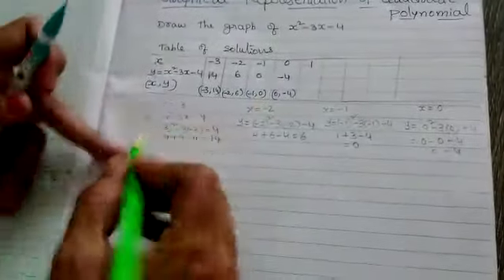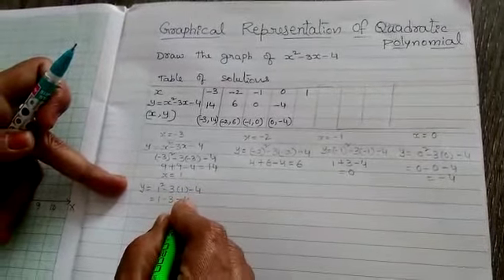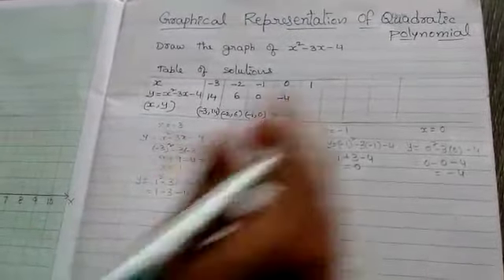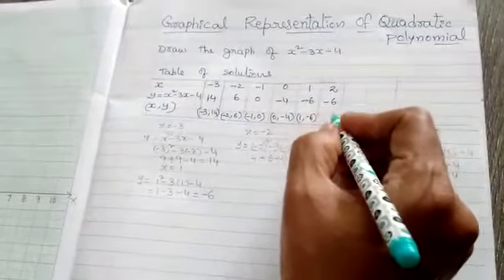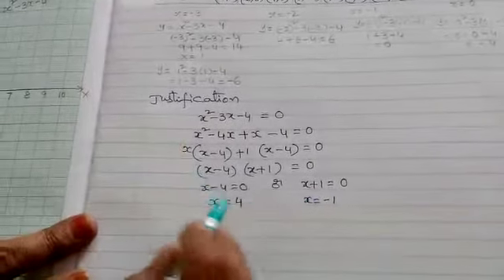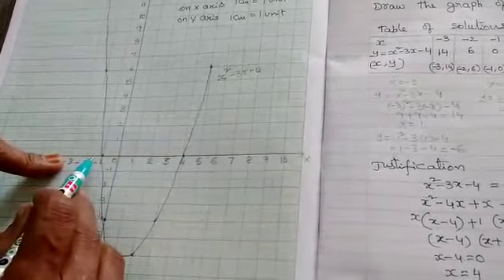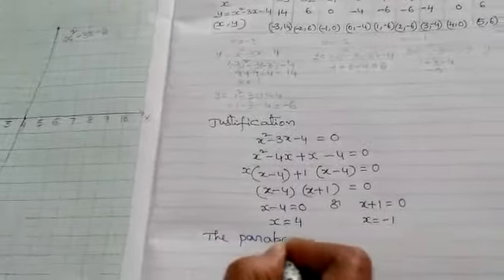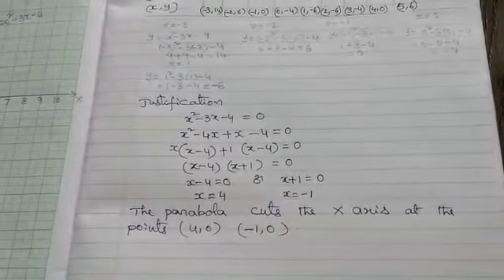Drawing parabola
Video from Vani Durgamba